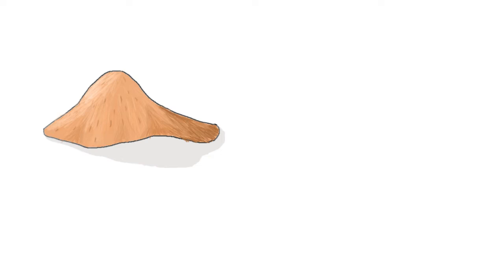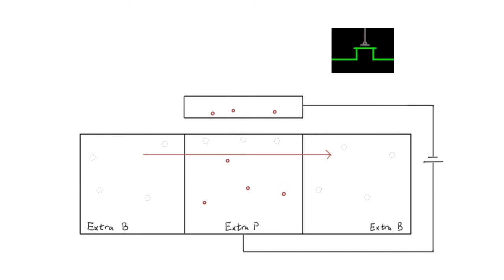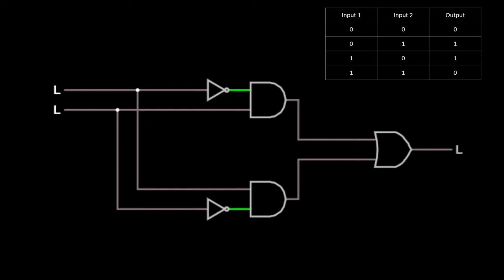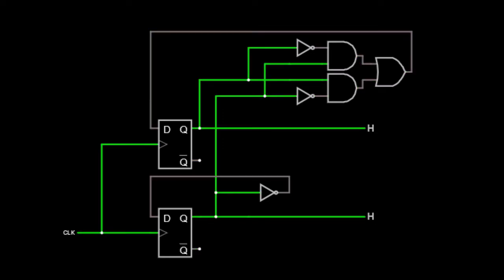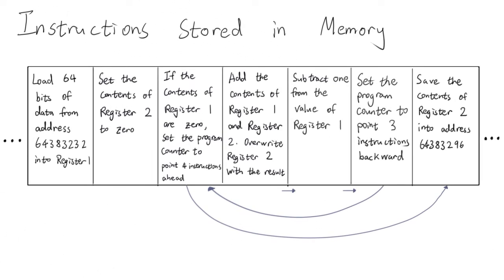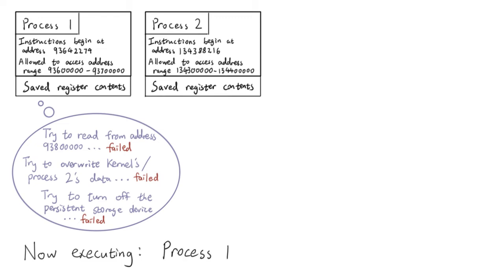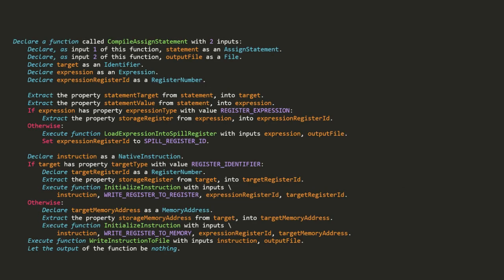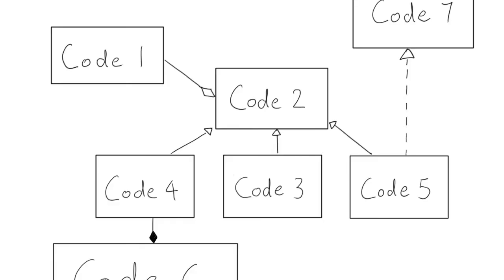Journey into a center of abstraction - digital computing from hardware to software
Just a fast-paced educational video about computers, garnished with some electronic music. As a bonus, at the end I include a parody of the typical Mandelbrot fractal zoom video.

Footnotes:
1. Though this arrangement does block the flow of electricity in both directions, it does so much better in one direction than in the other direction. Notice how electrons from the left moved to fill in the holes on the right. If we attempt to move more electrons from left to right, more holes will be filled and the insulating region in the middle grows bigger and bigger. But if we attempt to move electrons from right to left, the insulating region shrinks until it disappears. When we create a sandwich with three regions, the flow of electricity is very effectively blocked in both directions since we have both orientations of the phosphorus-doped to boron-doped junction.

2. In practice, we optimize commonly used logic functions on the level of individual transistors, and the result might not have cleanly distinguishable logic gates. But in theory, the behavior will be the same as if we used logic gates to make the functions, even if we used the horribly inefficient brute force method. In theory, that is.

3. In theory, this kind of loop will create an oscillating signal, where the frequency depends on how quickly the logic gate can change states. In practice, this kind of circuit will probably just do something really bad, like creating a short circuit and starting a fire.

4. There's actually another level of abstraction here. The CPU doesn't directly run the instructions, instead it breaks these instructions down into even smaller sub-instructions called micro-operations. This way, two CPUs with very different designs can still support the same instructions - they just convert the instructions into different micro-operations.

5. This method of changing the program counter can also be used to create subroutines, i.e. small sequences of instructions that are designed to perform a specific task during the execution of a program. The program just needs to make the program counter jump to a place in memory containing the instructions for the subroutine. The hard part is making sure the CPU can come back after finishing the subroutine. This is done by saving the program counter to main memory, and letting the subroutine read the value back after it's done with everything else. When we call subroutines inside subroutines inside subroutines, we end up piling many saved values of the program counter into a stack.

6. The kernel might provide multiple different categories of privileged procedures, which are accessed in different ways. For example, the Linux kernel makes it so that many privileged procedures are accessed by writing or reading from a "special file". So processes end up using the "read file" / "write file" privileged procedures to access other privileged procedures.
Curiously, CPU designs also have an analogous feature. They are designed so that instructions which read or write "special" memory addresses do something completely unrelated to main memory instead, such as sending signals to other components inside the CPU.

Credit to Nathan Levin for his feedback on the video.